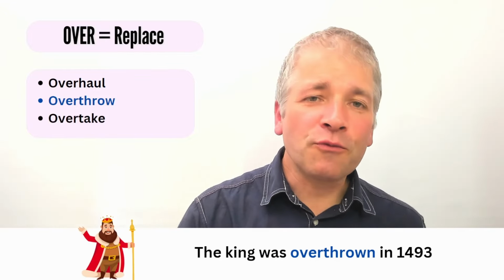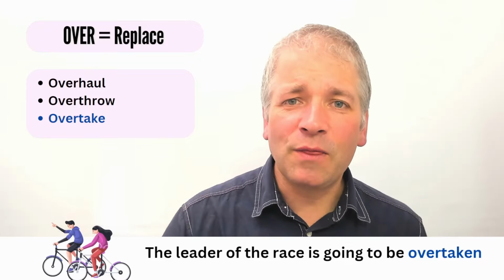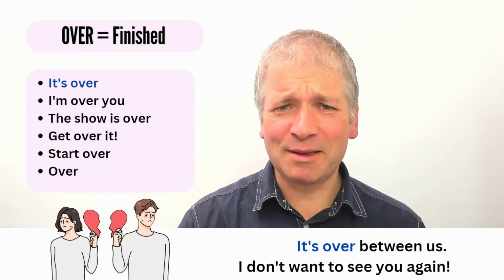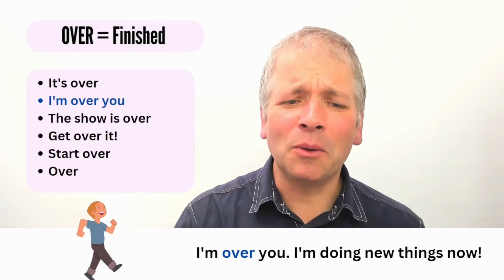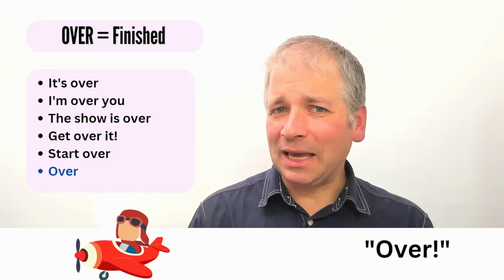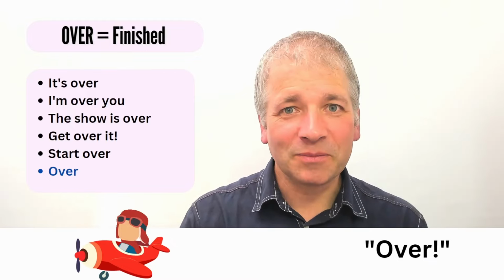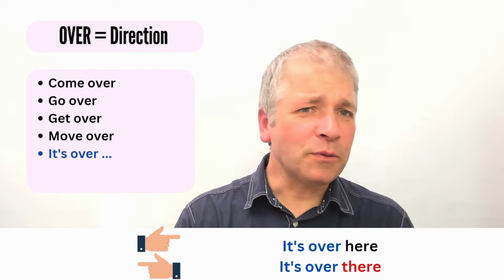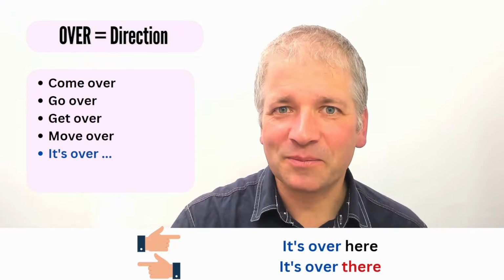Improve English Speaking Skills: Learn to use "OVER" for advanced phrases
Learn advanced C1/C2 English phrases containing "OVER". This is one of the most complicated words in English, and is easy to use incorrectly if you don't know which meaning goes with each unique phrase containing "over"! The lesson also gives you English speaking practice in conversation English that includes the use of some of these phrases.

This type of phrase is an essential part of Advanced English, and if you use the language taught in this English lesson correctly in your English conversations, it will help you to convince the listener that you are an advanced speaker of English. This would be useful when taking an English speaking exam!

The lesson is useful for anyone who wants to learn English, but it is particularly useful if you are at B2 English, C1 English or C2 English - or if you are studying for IELTS 5, IELTS 6, IELTS 7, IELTS 8 or IELTS 9.

I am a university lecturer in English language, and speak with a native accent.

*AND*

I would LOVE to help you more with your English! Here is a link to my Advanced English Grammar course (perfect for C1/C2 level learners to improve further)